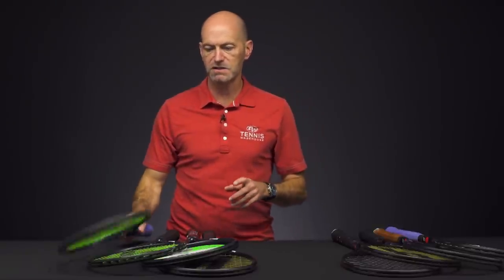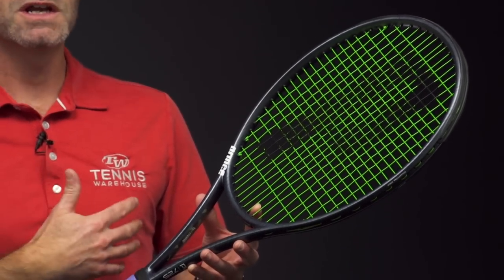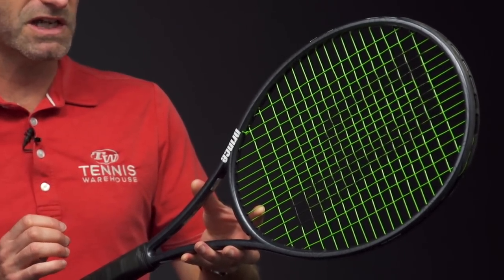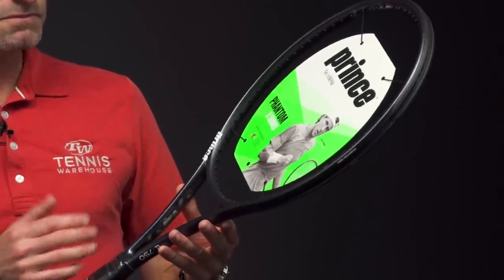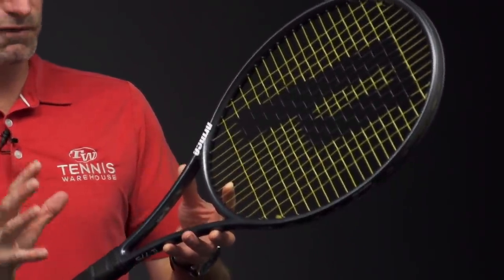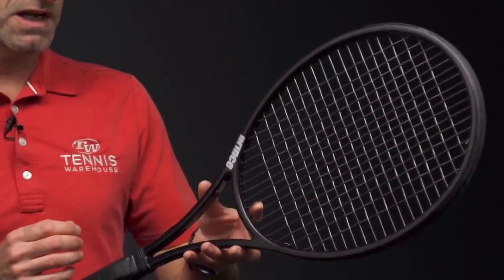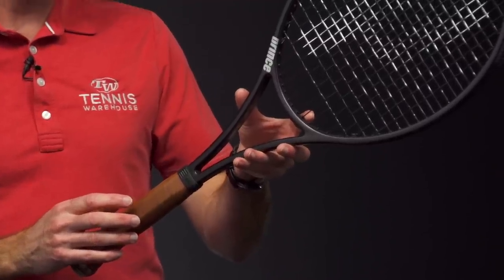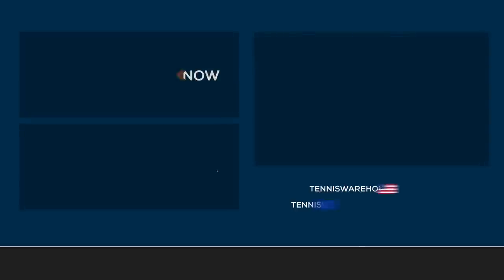New PRINCE Phantom Racquets! Sneak Peek (available 1.2.20) - VLOG #676 🙌